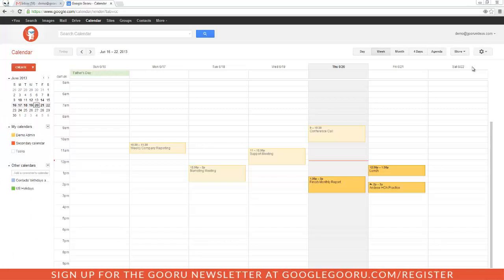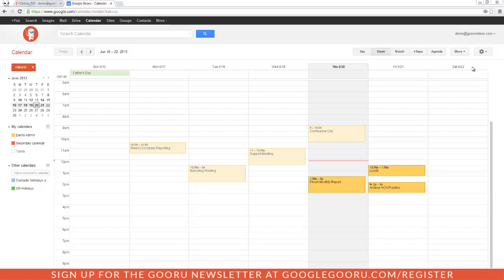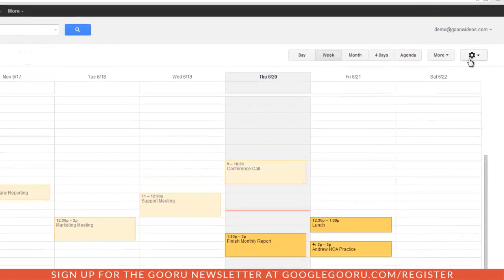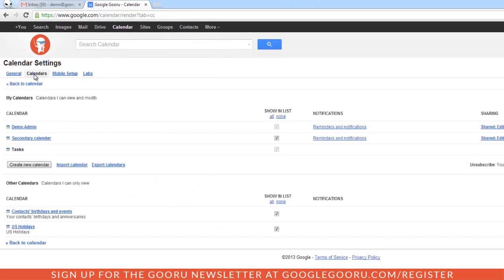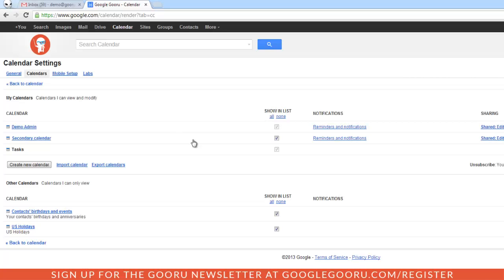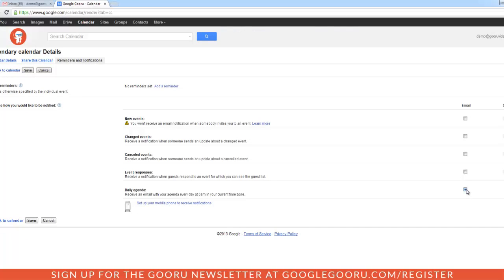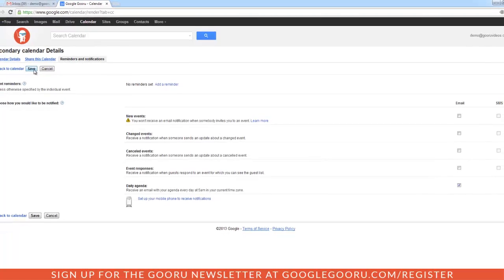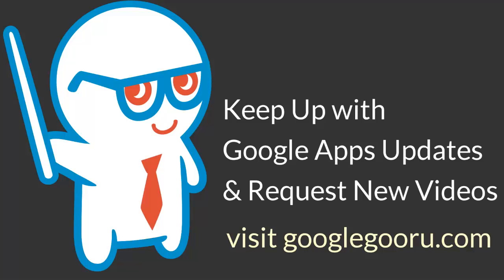Get Your Daily Schedule Emailed to You Through Google Calendar (Updated 6/20/2013)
Getting your daily schedule emailed to you is a great way to prepare for your day. You will receive your daily schedule at 5:00 a.m. local time via email.